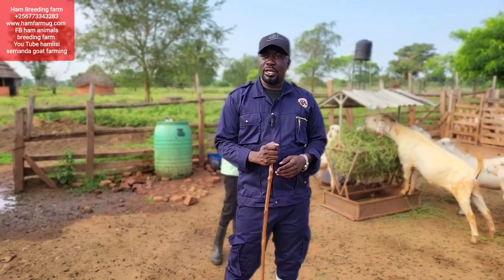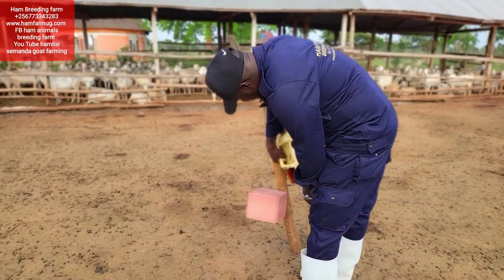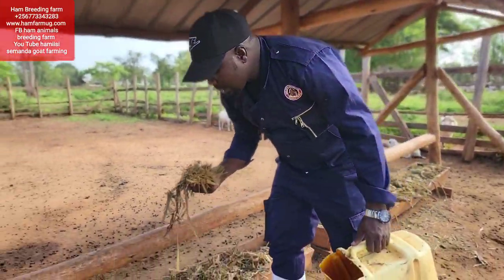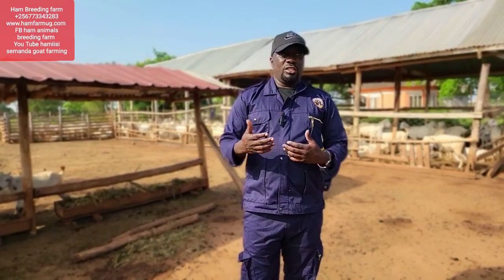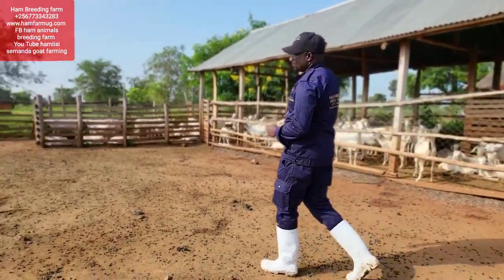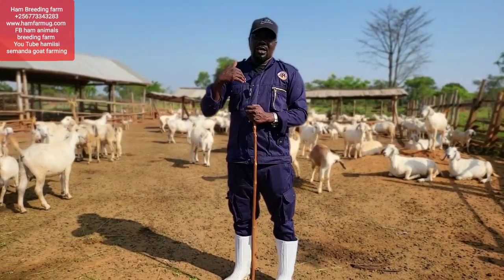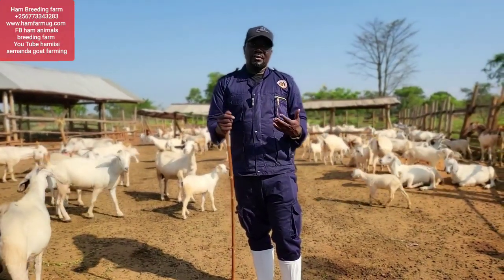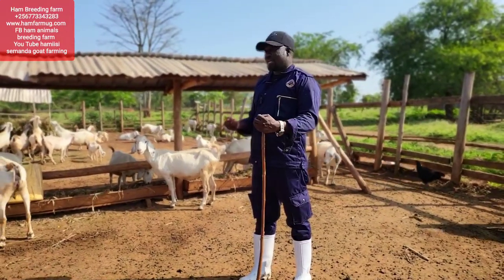How to start goat farming part 10 ( teaching goats how to eat silage and hay)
Ham Breeding farm
FB ham animals breeding farm
You Tube hamiisi semanda goat farming